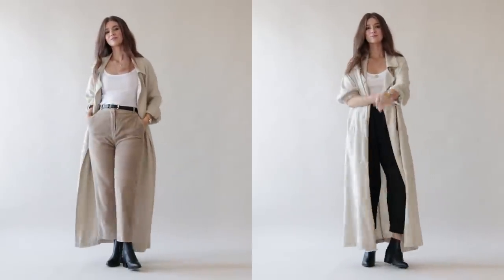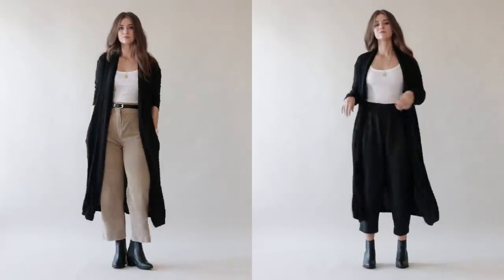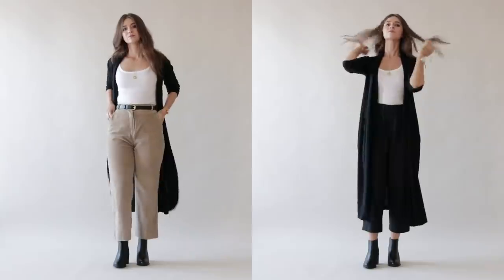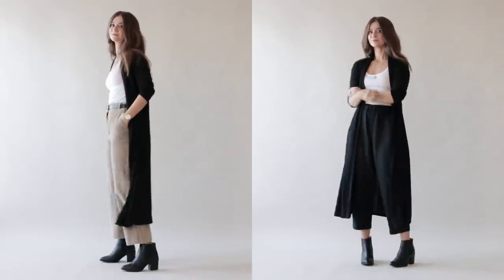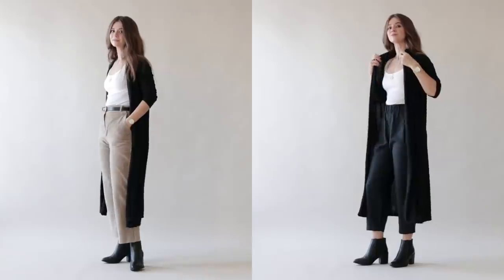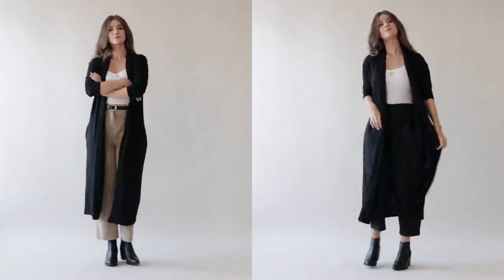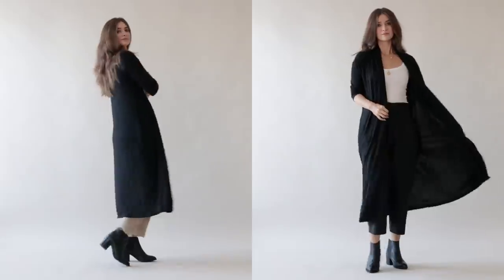How to Create 13 Outfits from 10 Clothing Pieces for Fall | Dearly Bethany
How to Create 13 Outfits from 10 Clothing Pieces | Fall 10x10 Challenge

- similar option
- cheaper option

Piece 2:
Sweater by Sezane XS

Piece 3:
Sweatshirt, Black Cropped by Kotn XS
- similar option

Piece 4:
Shirt, Scoopneck by Everlane XS

- cheaper option

Piece 6:
Dress by Kotn XS

Piece 7:
Pants Corduroy (Vintage):
- similar by Madewell
- similar by Urban Outfitters

Piece 8:
Duster by Lou & Grey XS

Piece 9:
Dress shirt - Sezane silk polka 34

Piece 10:
Trench, Cream Linen XS
- similar option
- cheaper option

// Accessories //

// Jewelry //

Pamela Card Aphrodite Necklace 22 in

// Socials //